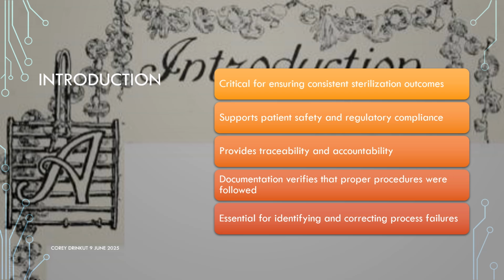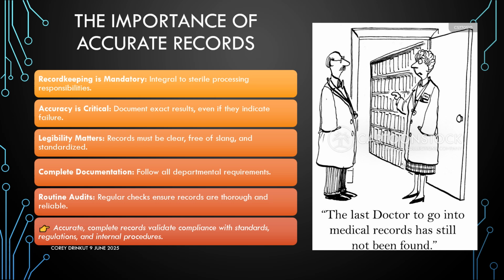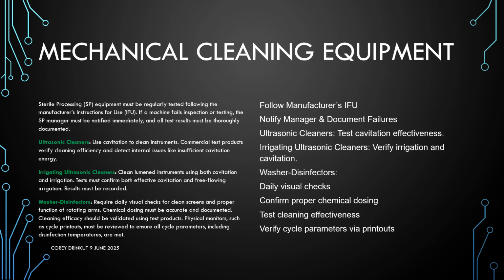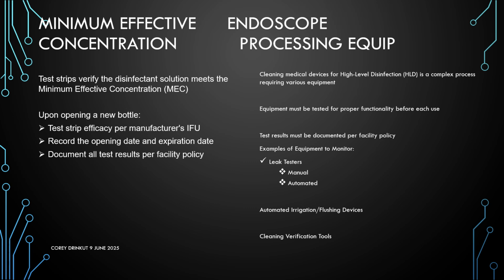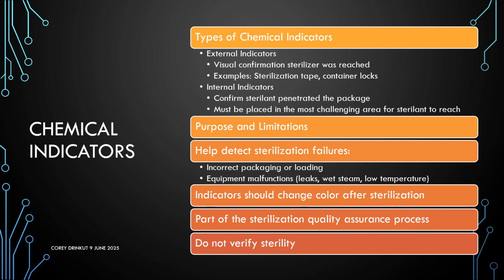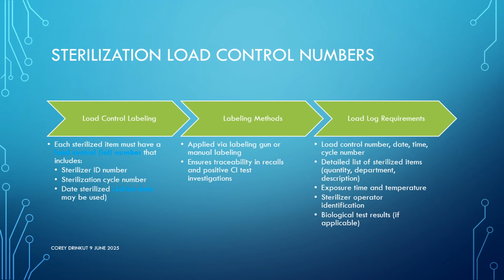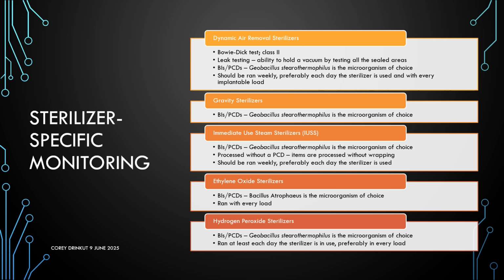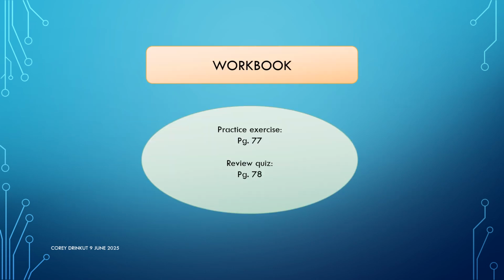NEW MONITORING & RECORDKEEPING FOR CENTRAL SERVICE chapter 17